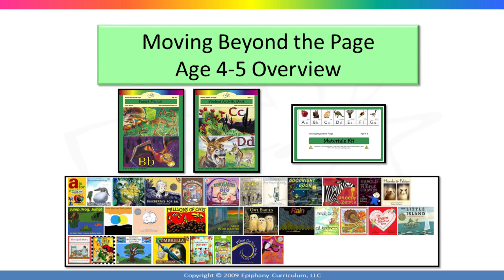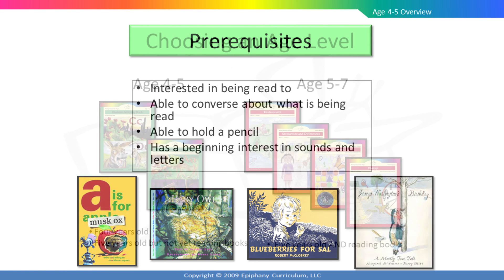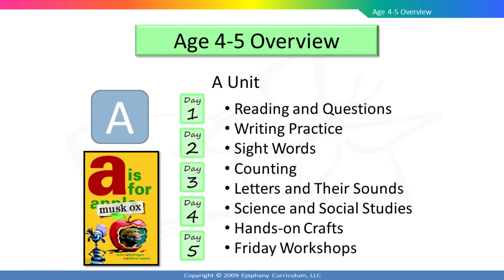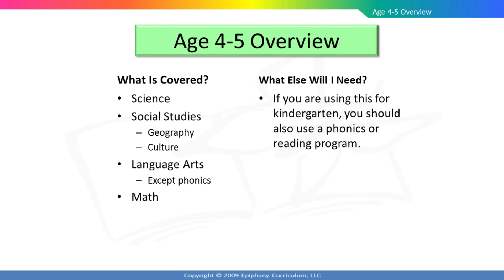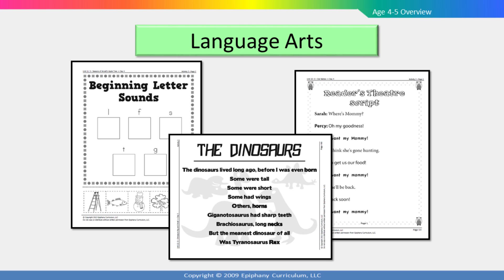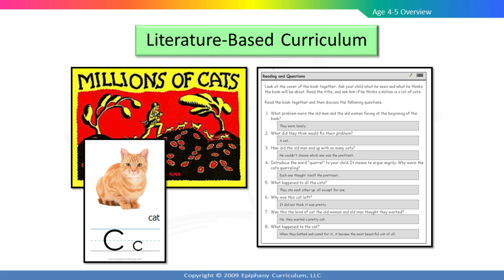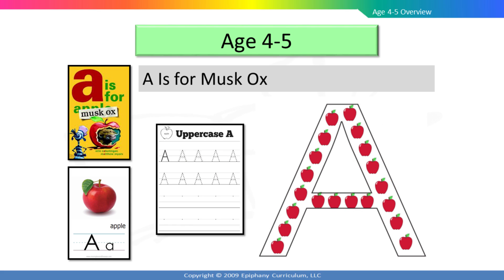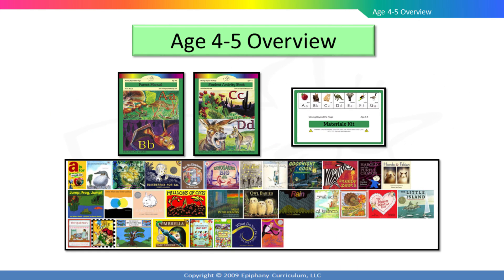Moving Beyond the Page - Age 4-5 Overview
The Moving Beyond the Page Age 4-5 level is designed for preschool or kindergarten homeschoolers. This video provides an overview of the Age 4-5 level. It will help you decide whether this is the right level for your child, show you what is included in the materials kit, and provide you with an in-depth look at the first unit.